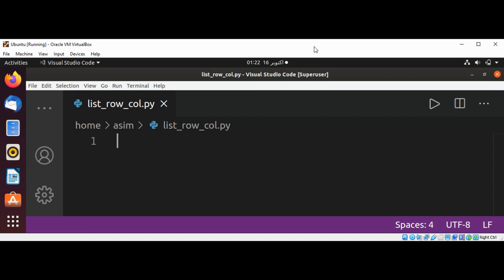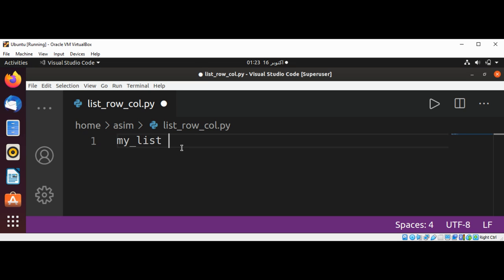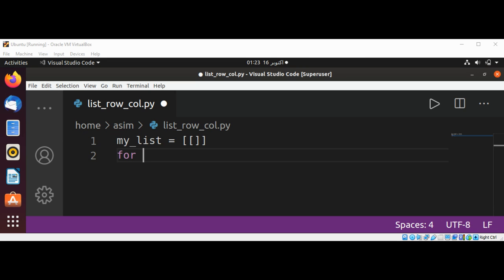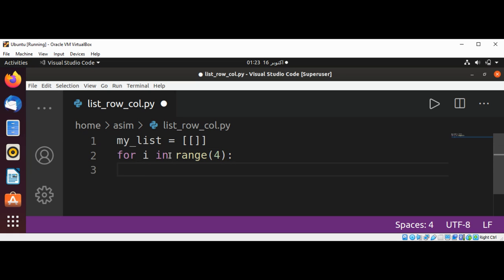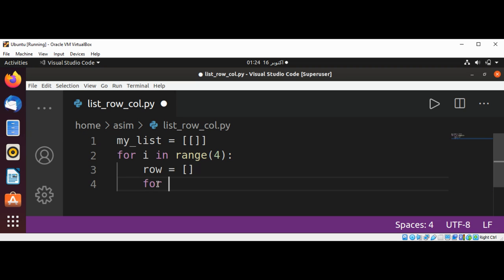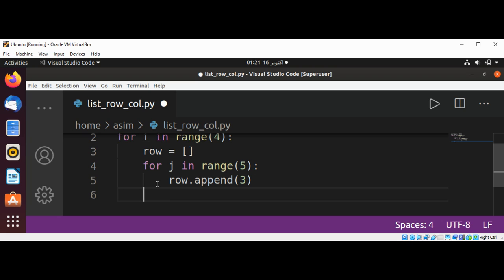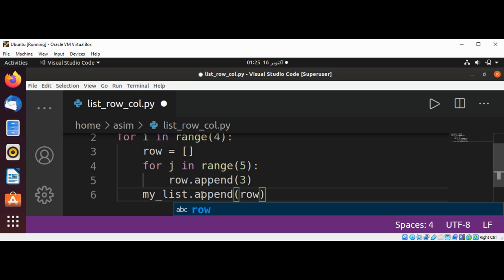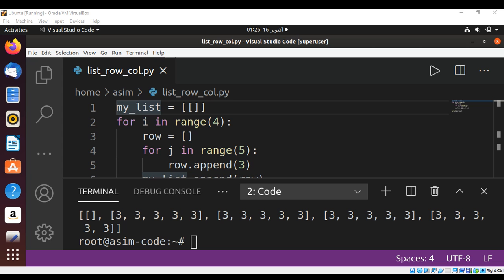Python program to generates a List with rows and columns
In this video we will write Python program generates a 4 by 5 list with 4 rows and 5 columns.